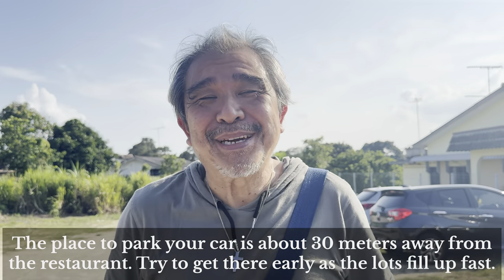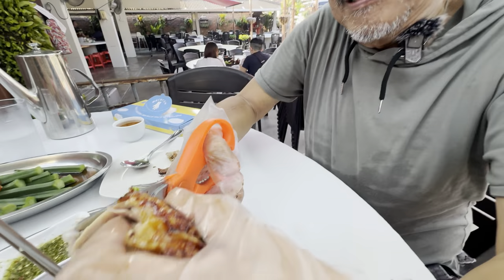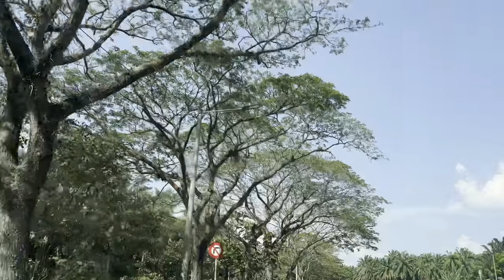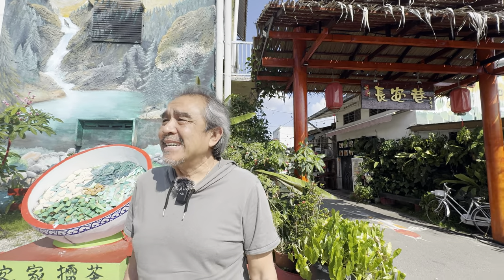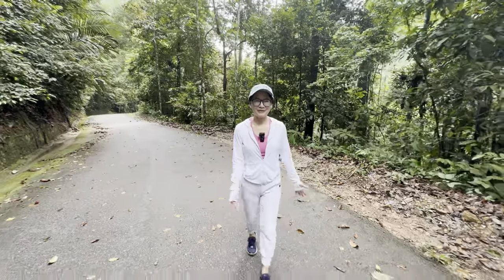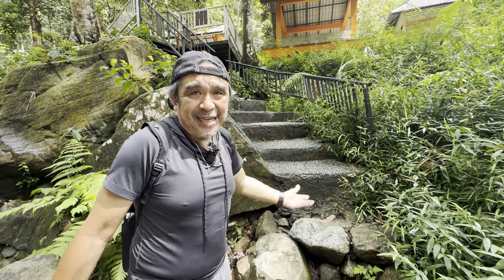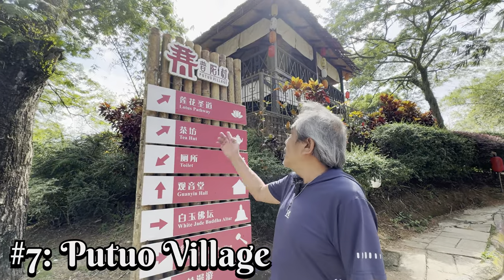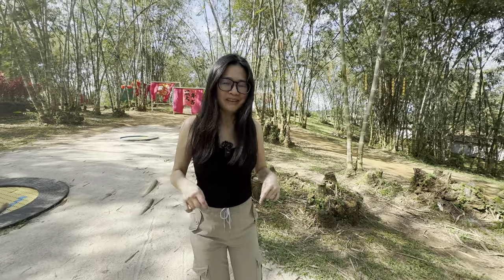Kulai Johor: Uncover The Best Hidden Eateries, Cafes & Hotspots In Kulai For Foodies & Adventurers!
Wondering where to go in Johor Bahru? Kulai, Johor, just about 30 to 40 minutes'  easy drive from Johor Bahru city centre, awaits you, the intrepid foodie and adventurer. In this video, join us as we bring you on a food and adventure journey through Kulai to sample the best of this town in Johor. Whether you are on a quest for the best food in Johor, or wish to explore what Kulai has to offer, this video has you covered.

📽️Chapters in this video:
00:00 Introduction
00:18 WenYaoJi (Kulai Kiln-Roasted Chicken)
10:46 Restoran Ming Xuan
15:33 Kelapa Sawit Street Art
21:43 Gunung Pulai Recreational Forest
28:10 Rainforest Tree House Cafe
29:29 Cafe Jufei
33:22 Putuo Village
37:39 Fat Bamboo Cafe

🏠☎️Restaurants and Attractions in Kulai, Johor covered in this video:
1. WenYaoJi Kulai (Advanced reservation and pre-order of food is required. Please contact them via phone or Whatsapp to obtain the menu which will be sent to you via Whatsapp)
Address: Ayer Bemban, 81000 Kulai, Johor, Malaysia
Opening hours: Fridays to Sundays only (5pm to 10.30pm)

2. Restoran Ming Xuan
Address: 143, Jln. Jambu Mawar, Taman Indahpura, 81000 Kulai, Johor, Malaysia
Opening hours: Tuesdays to Sundays, 9.30am to 3pm, 6pm to 8.30pm. Closed on Mondays.

3. Kelapa Sawit Wall Art
Type in the above in your Waze or Google Map and it'll give you directions there
Note: The shops and eateries in this area are opened only in the mornings till early afternoon. If you want to sample the local cuisines there, it is best to visit in the morning.

4. Gunung Pulai Recreational Forest
Note: It is best to get there by late morning as the gate to the main trail closes by 4pm and sometimes earlier. Allow yourself at least 2 to 3 hours to walk the trail and explore the waterfalls etc.
If you could finish your walk by 2.30pm, you could adjourn to the nearby Rainforest Tree House Cafe to enjoy a well-deserved drink and snacks.

5. Rainforest Tree House Cafe 雨林树屋咖啡馆
Address: 25, Jalan air terjun, Kg Sri Gunung Pulai, 81000 Kulai, Johor, Malaysia
Opening hours: Tuesdays to Thursdays, 9am to 3.30pm, Fridays and Sundays, 8am to 4.30pm,
                            Saturdays, 8am to 4.30pm, 6pm to 9pm

6. Cafe Jufei 聚啡馆
Address: 3D, Jalan Ismail, Taman Kulai, 81000 Kulai, Johor, Malaysia
Opening hours: Tuesdays to Sundays, 10am to 6pm, Closed on Mondays

7. Putuo Village
Address: 1488, Jalan Kampung, Off, Jalan Kota Tinggi - Kluang, Felda Taib Andak, 81000 Kulai, Johor, Malaysia
Opening hours: Daily, 9am to 6pm

8. Fat Bamboo Cafe
Address: 1488 Jalan Kampung Felda Taib Andak Off, 94, 81000 Kulai, Johor, Malaysia
Opening hours: Daily, 9.30am to 5.30pm

📝Our Review Policy
As per all our videos on food recommendations, we will only feature eateries which we personally find to be good and delicious. Eateries that we have tried and do not feel that are recommendable will not be featured in our videos. All our meals are paid for by ourselves and are not sponsored.

By keeping our reviews authentic, we hope that our food recommendations will be useful to you in your search for great eats! Cheers and Bon Appetit!

1. Ice Cream Kisses
Artist: Merrie

2. Swinging in Paris
Artist: Daniel Fridell and Sven Lindvall

3. Kailua Beach Park
Artist: Paper Twins

4. Commencing Attack
Artist: Experia

5. Between Two Pines
Artist: Erik Fernholm

6. Big Sky Country
Artist: Rymdklang Soundtrack

✅  About Travels and Road Trips.

Hi there! We are a married couple from Singapore. We love what many of you love - traveling and eating. Road trips across to our neighboring country, Malaysia, are one of the regular things we do when we cannot travel too far afield. We wanted to record our journeys, and hopefully, you'll find the information useful for your travels. Cheers! And Happy Travels!

🔔Discover the beauty of road trips and the joy of food with a Singaporean couple. From local delights to neighboring adventures, Join now